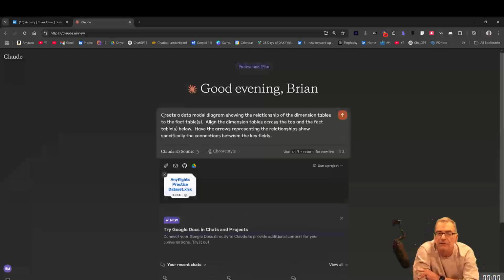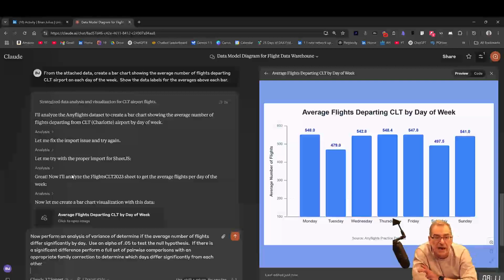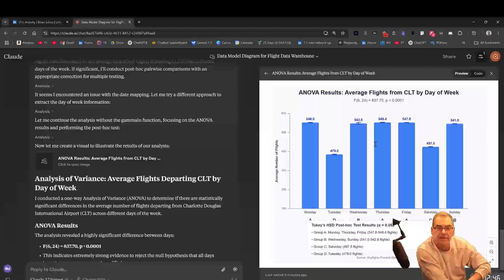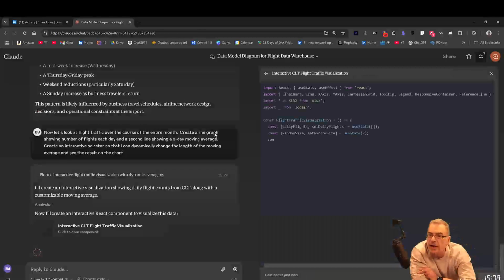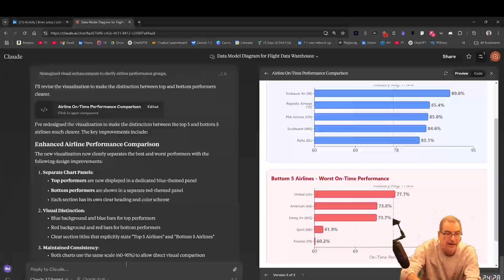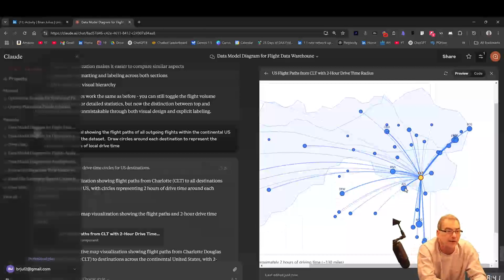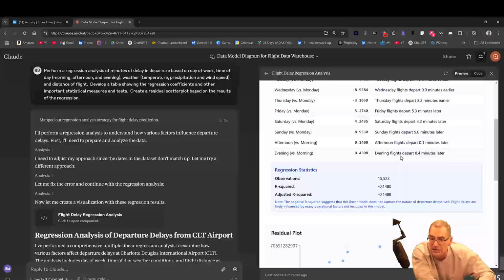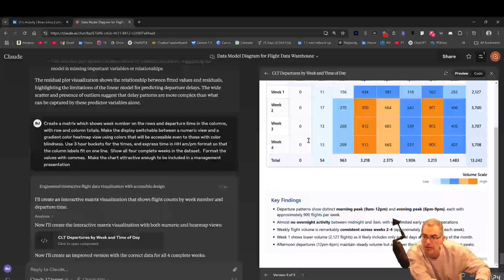Claude Sonnet 3.7's Game-Changing Data Analysis Capabilities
For the 4th time in my career, I saw something I believe will fundamentally change how we do data analysis - 8 complex analyses and interactive visuals created with ZERO code in under 45 minutes...

Keep in mind, I'm not selling anything, and I'm usually one of the most skeptical people in the crowd when it comes to claims of "low code/no code".

However, I've been putting Claude Sonnet 3.7 through intensive testing and I can say with certainty that it is way beyond any model I've tested over the last two years, in which I've been intensely focused on the nexus between data analysis and AI.

It successfully ran a gauntlet of expert-level coding tests in DAX and M that no other model I've tested has yet fully succeeded at (including the one I pay $200/month for - ouch!).

In this video, I wanted to give you an initial look at what it is capable of in terms of real-time, truly ZERO code analysis and interactive visualization.

There's a lot of breathless hype flying around these days regarding AI, but this is REAL data, in REAL elapsed time (watch the stopwatch in the lower right corner - total time 42 min, 32 seconds, cut down to a 15 minute video). Now compare that to how long it would take to accomplish the same in Power BI or your BI tool of choice (if in fact you could replicate some of them at all...)

And keep in mind, these are just the initial days of this model. It undoubtedly will get a lot better in the coming days, weeks, and months...